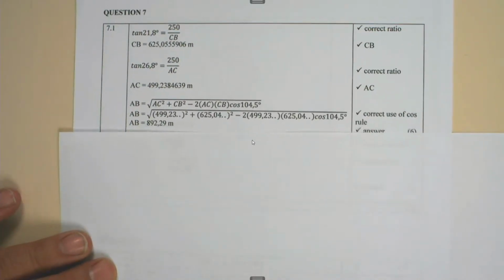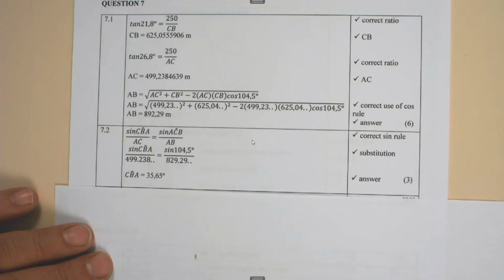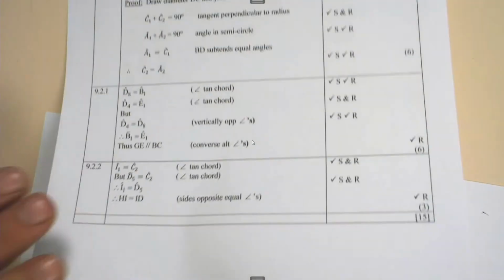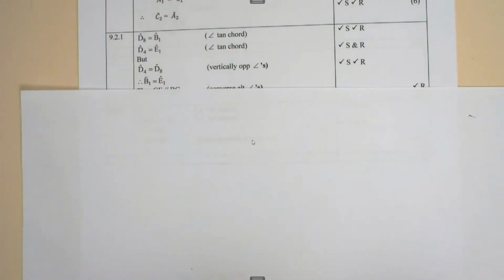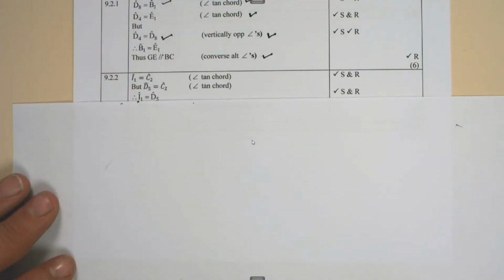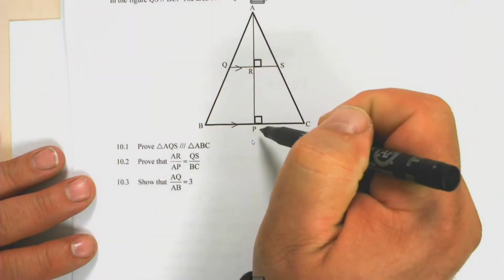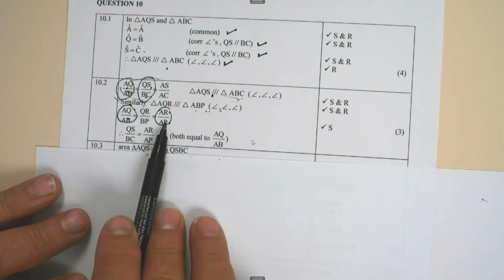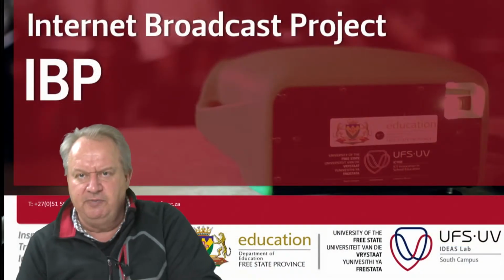Mathematics | Gr12 | Memo Discussion P2 | Part 2 | FSDOE | FS IBP Online | 28062021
Please note there was a technical glitch during the presentation, please click the following link for Part 1: